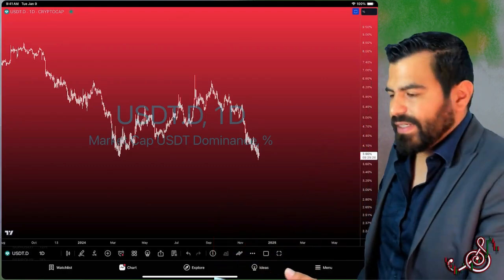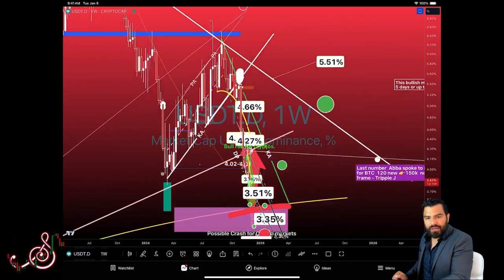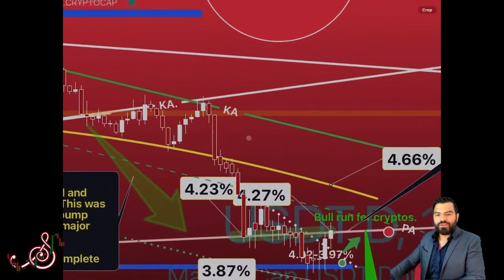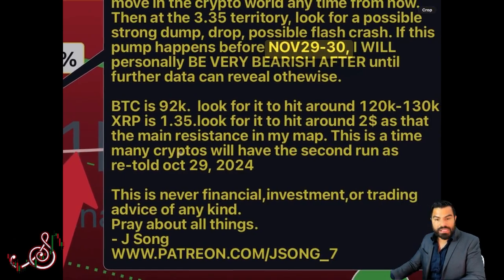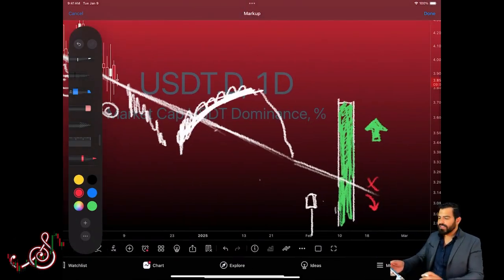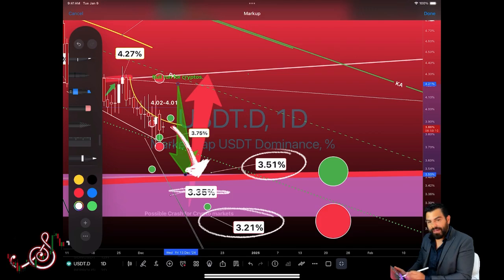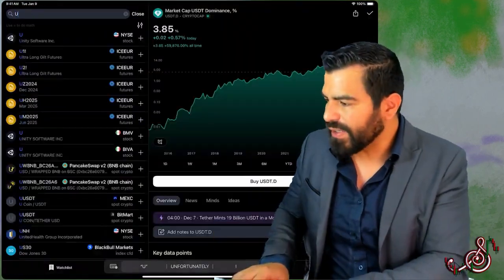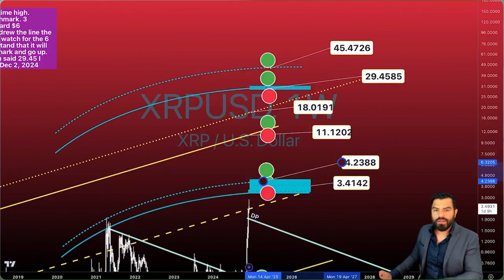Chartroom Ep277 :Crypto Market Dream(USDT.D) + Analysis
Chartroom Ep277:USDT.D Dream

XRP address:
rKJbGtLqdtvT8ED2UQnA5A54iLCFSG9tTe